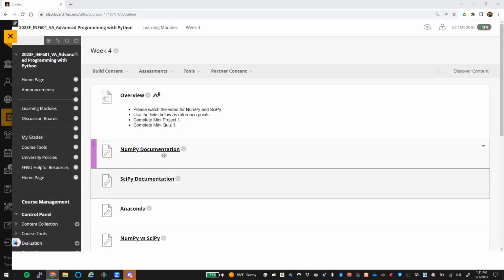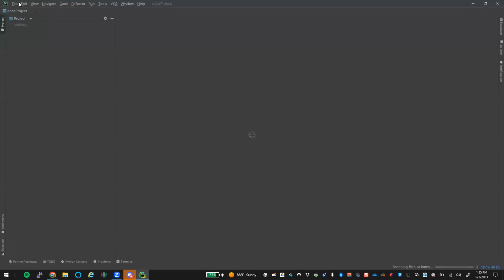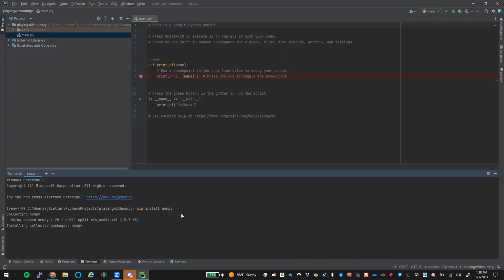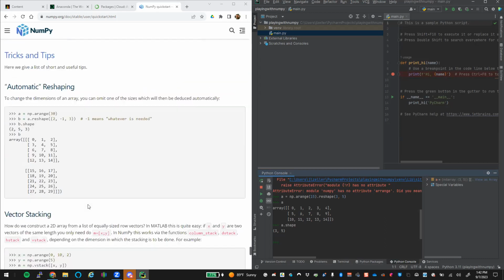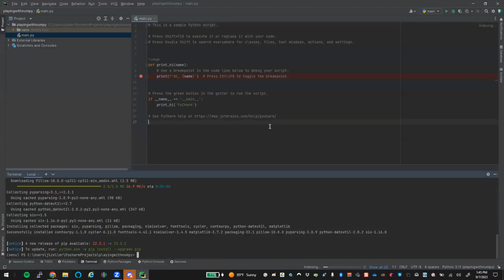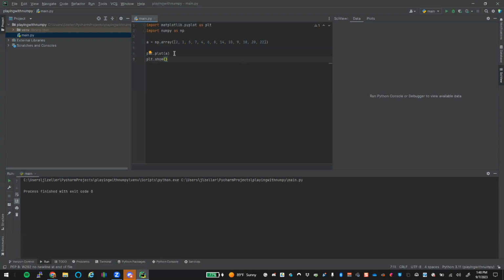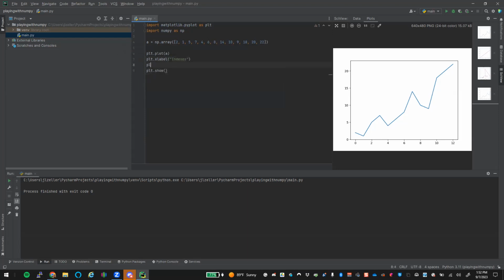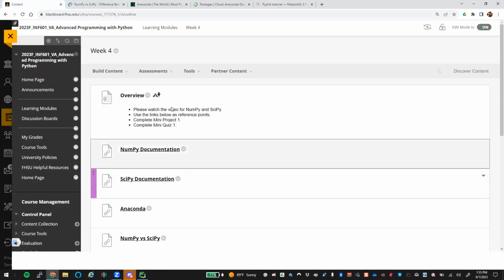INF601 - Introduction to NumPy and SciPy